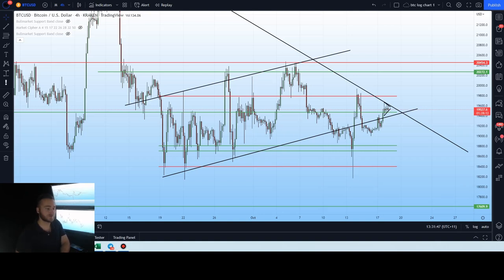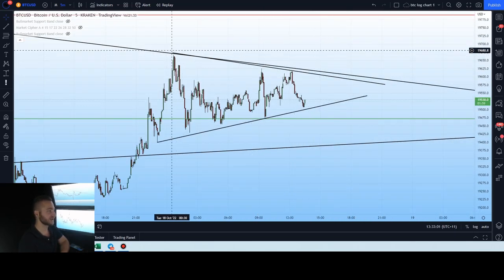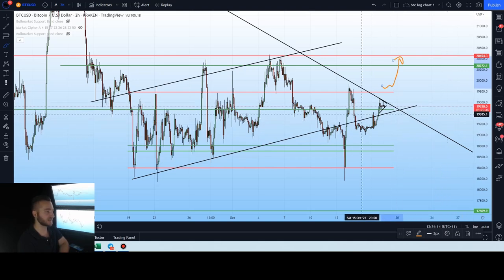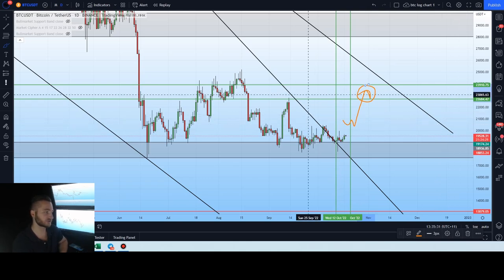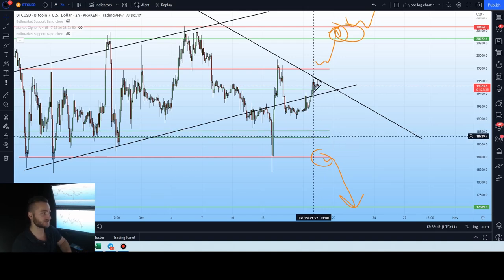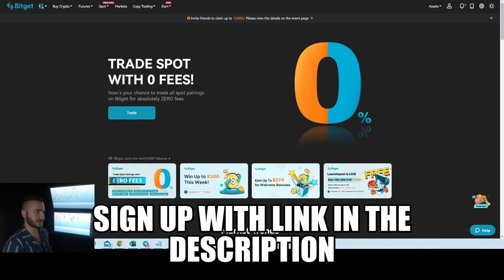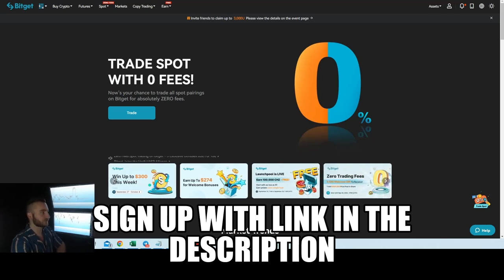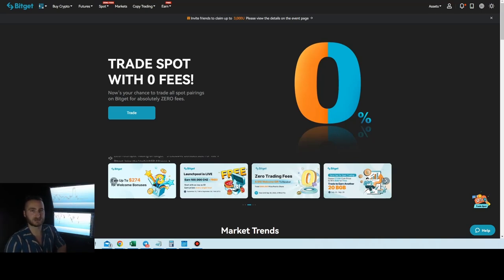Bitcoin (BTC): 140 Day Trend Line About To Break?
Analysis: 0:00-5:47
Bitget: 5:47-8:38

🔥Trade where I trade! Sign up for Bitget Exchange! Use the invite code to get up to $4,163usd in trading rewards🔥

👑Want to learn how to trade?

About me: I am a Full-time Crypto analyst, Day trader and investor from Australia! I specialise in technical analysis and take an unbiased view of the markets, focusing on the data and charts only! So. come join the Whale family and let's cover bitcoin and altcoins together